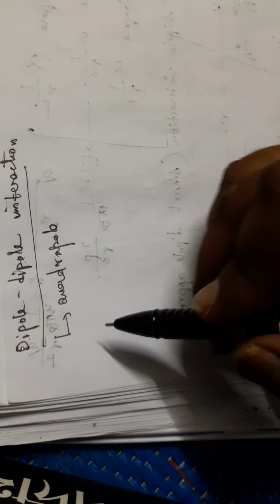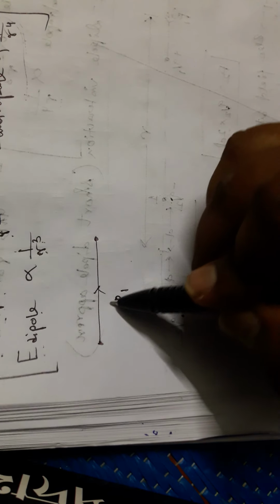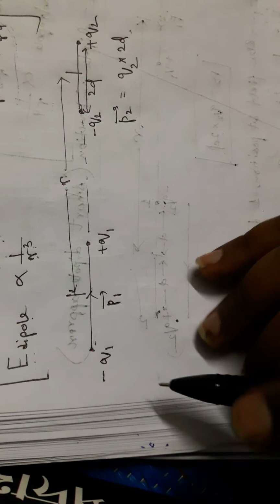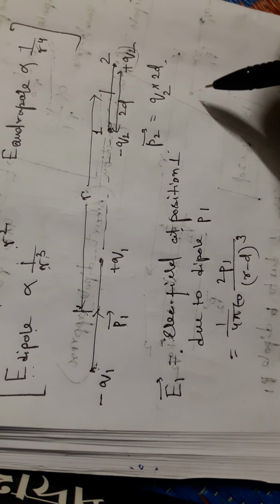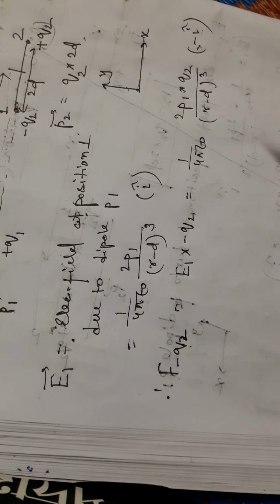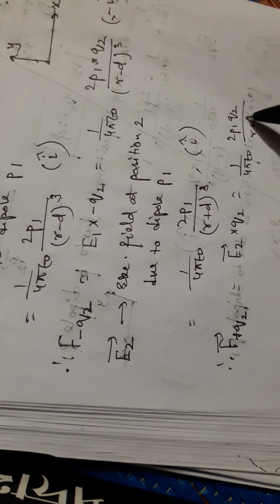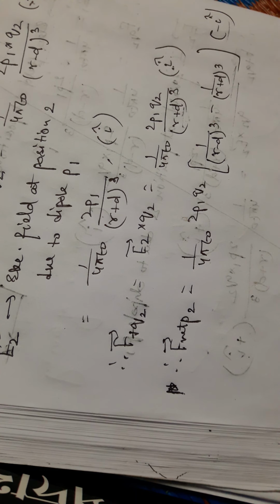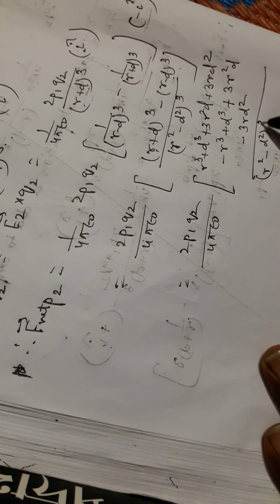Dipole dipole interaction